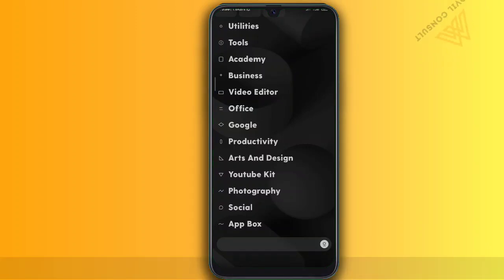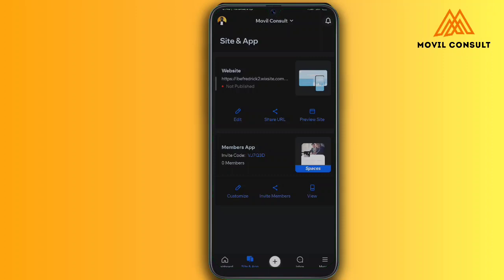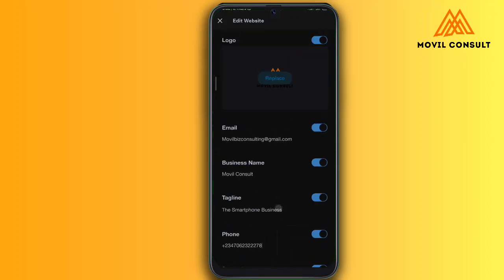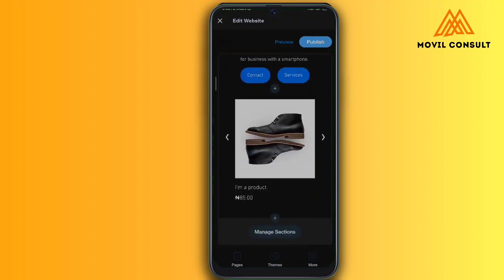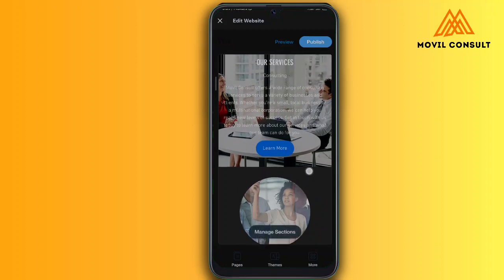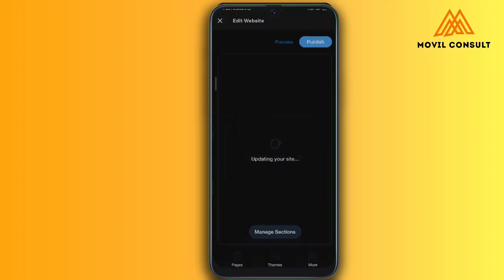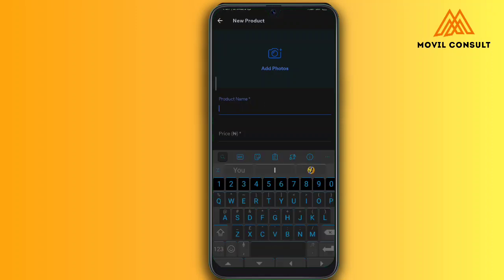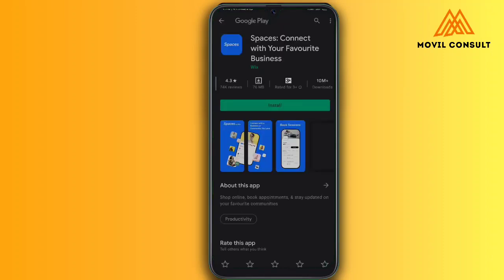How to Design A Website for Free with your Phone | Fast and Easy | No coding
This tutorial teaches you How to Design A Website for Free with your Phone. Fast and Easy. No coding.

You will learn how to create a website for free with Wix App.